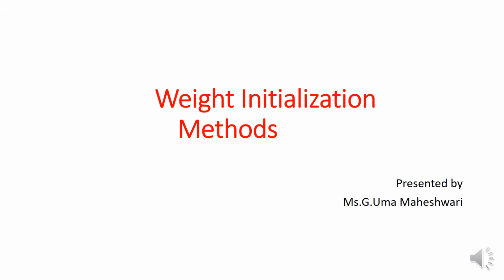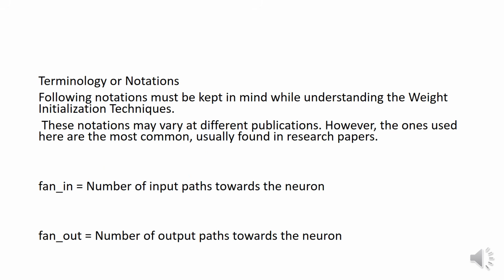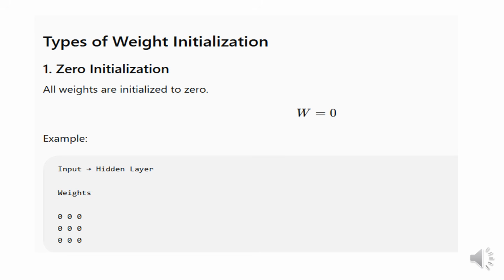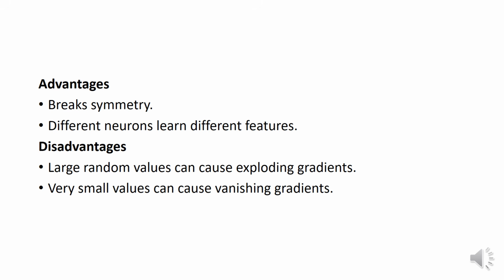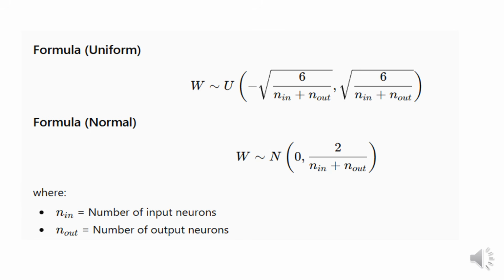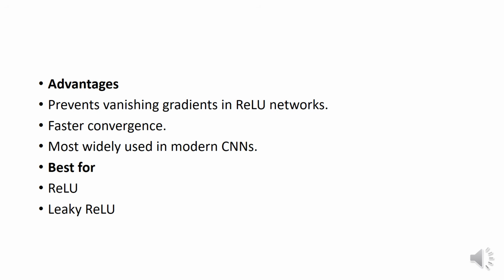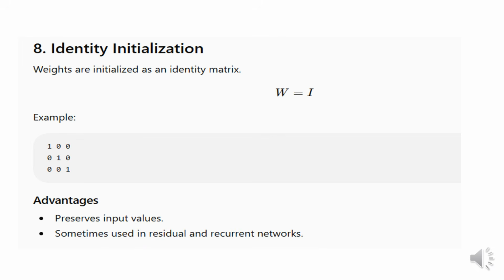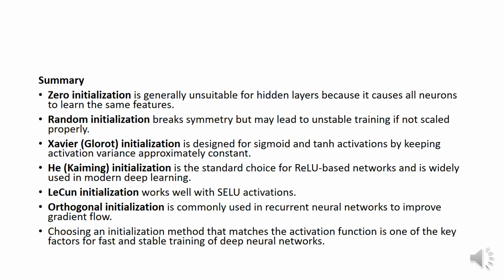DEEP LEARNING LECTURE 9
DL LECTURE - 9